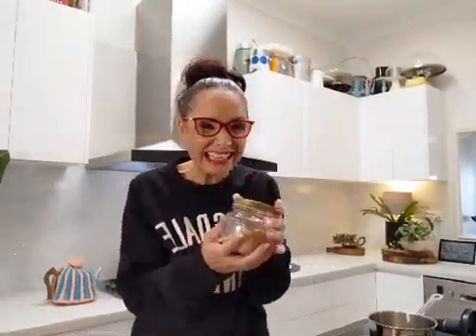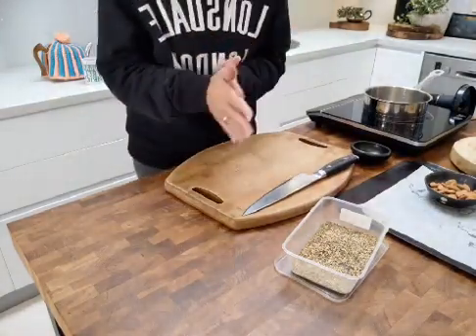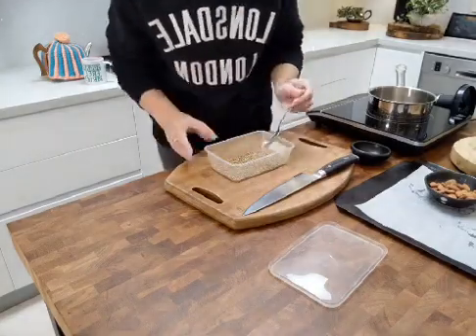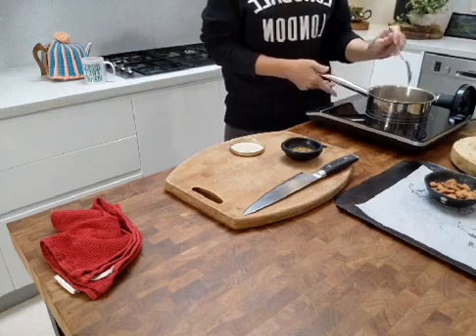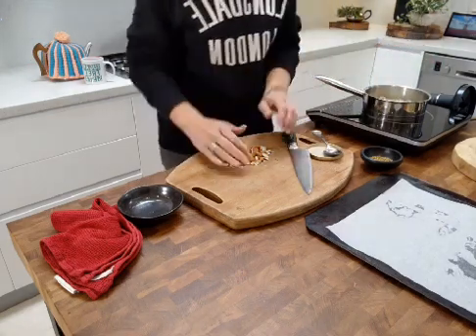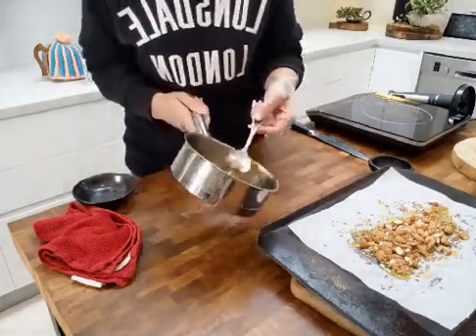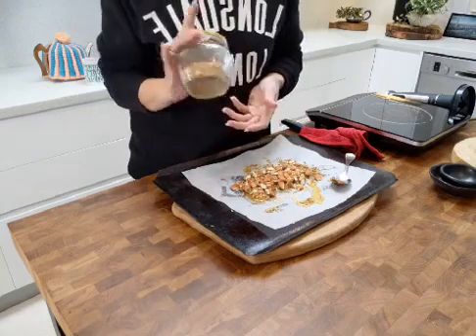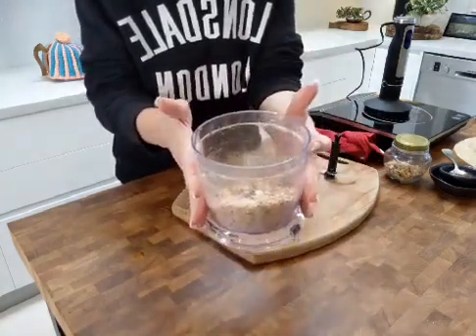How To Make Sugar Free Almond and Fennel Praline || Healthy Treats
My sugar free almond and fennel praline is an absolute hit in our household! A few eyebrows might be raised when I say 'almond and fennel praline' in the same sentence. But I can assure you whole heartily that it is absolutely lip "smackingly" scrumptious!

This sugar-free base topping is perfect as an add-on to any healthy treat to add that extra kick of flavour and texture.The fact that it is guilt free really does act as an added bonus.

Want to spice things up with your healthy treats? Try out my almond & fennel praline next time you're in the kitchen!

♥️ This is a pre-recorded video, if you would like to join me LIVE, be sure to like & follow my Facebook page 'Bridget's Healthy Kitchen' for more LIVE updates and delicious healthy recipes!

♥️ Help us hit our 100k goal right here on YouTube!

♥️ SHOP BOOKS ♥️

🌞Purchase your copy of the (Stage One) 'Bridget's Healthy Kitchen 28 Day Meal Plan':

🌞Purchase your copy of the (Stage Two) 'Bridget's Healthy Kitchen Gut FAST Meal Plan':

** Please note that the meal plans were created to be used in conjunction with recipes from the 'Bridget's Healthy Kitchen' (Book 1) cookbook which can be purchased from the first link**

♥️ SHOP PANTRY ♥️